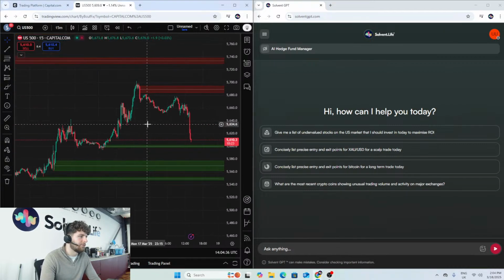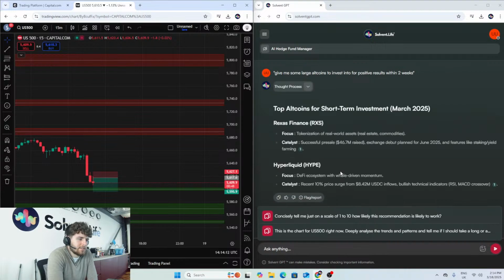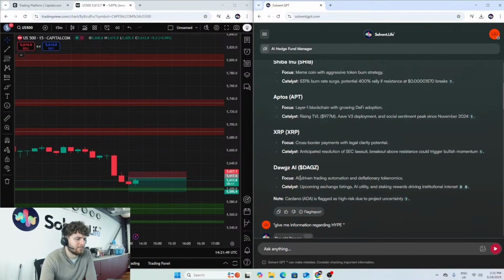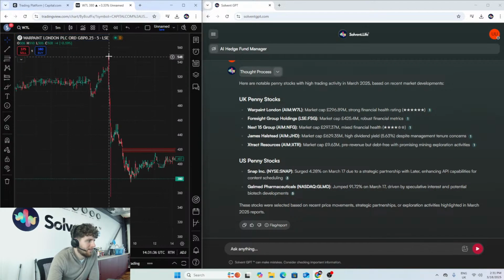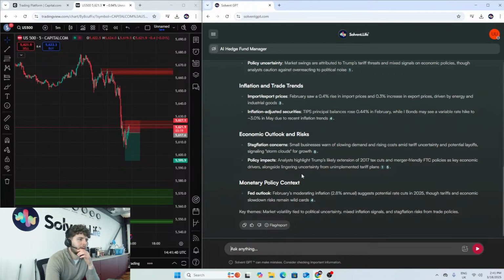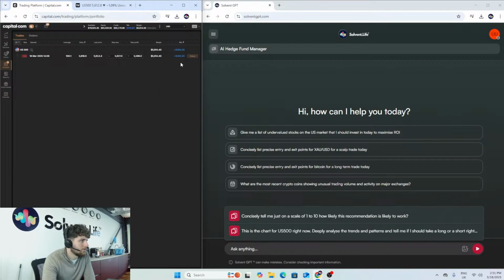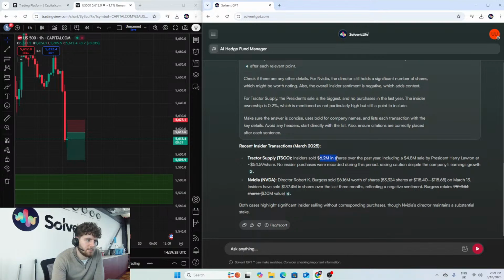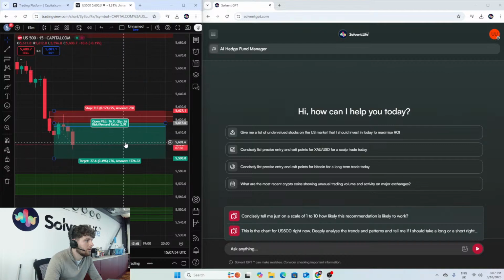🔴 LIVE: Solvent.Life | Real-Time Trading with Solvent GPT | US Markets Analysis